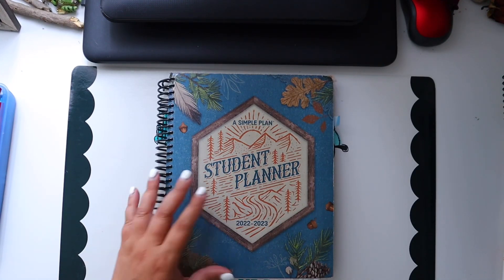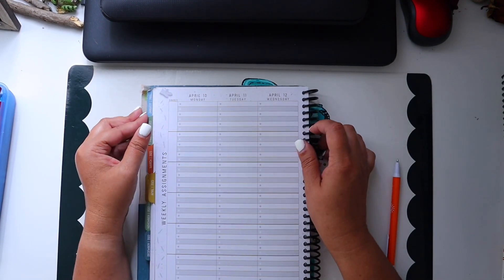Plan The Week With Me & Homeschool Update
🪴Hi friends ! I invite you to come and plan the week with me, so grab your favorite drink coffee, tee or juice and lets plan the week. I hope you guys enjoy this video and Inspires you to continue creating and enjoying your journey.

~Emma

🪴This content Is Intended for adults, parents looking to help with their kids Education.